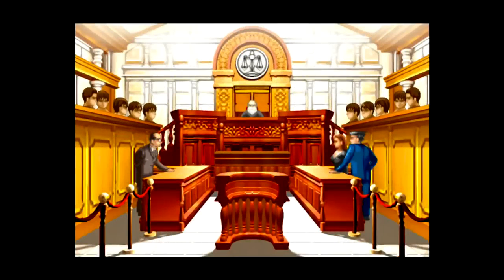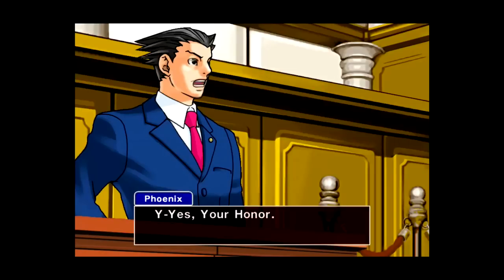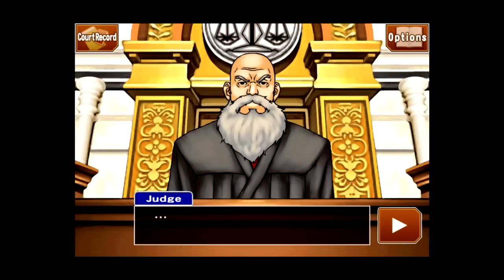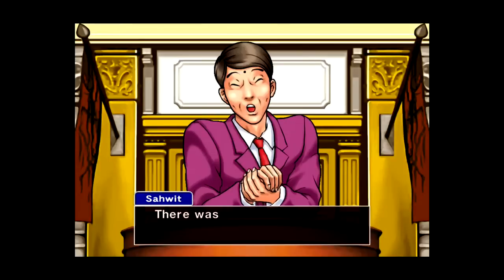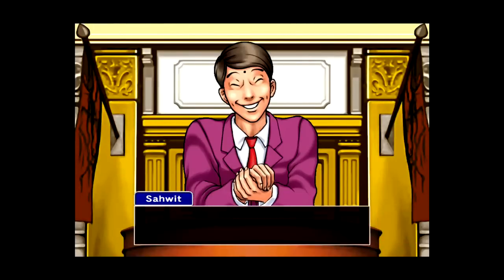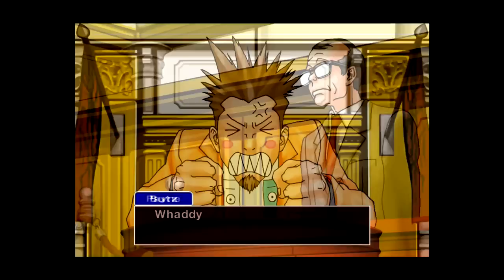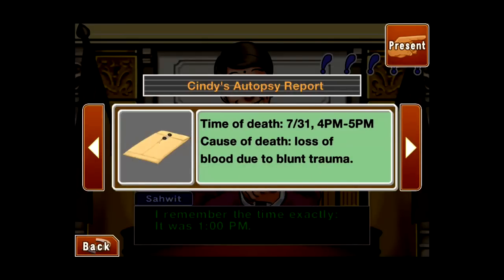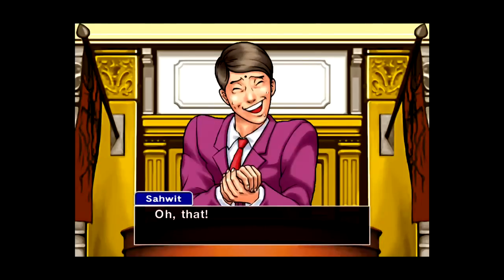Ace Attorney: Phoenix Wright Trilogy HD iOS iPhone / iPad Gameplay Review - AppSpy.com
Ace Attorney: Phoenix Wright HD Trilogy iOS iPhone / iPad Gameplay Review.

- View App Rating & Current Price